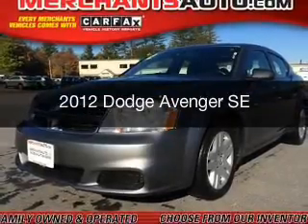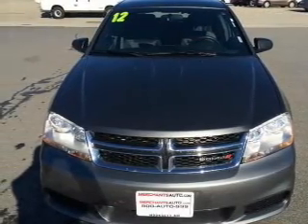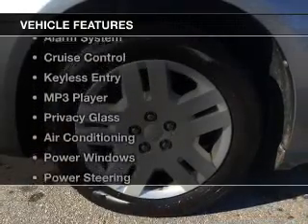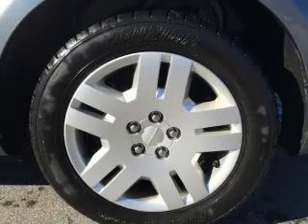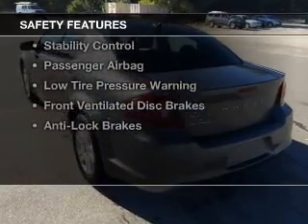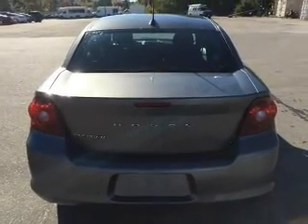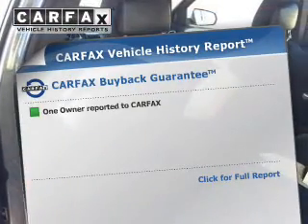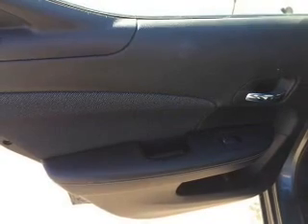2012 Dodge Avenger - Hooksett NH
Phone:
Year: 2012
Make: Dodge
Model: Avenger
Trim: SE
Engine: 2.4 liter inline 4 cylinder 16 valve MPFI DOHC
Transmission: Automatic
Color: Tungsten Metallic
Mileage: 74432
Address:
1278 Hooksett Road